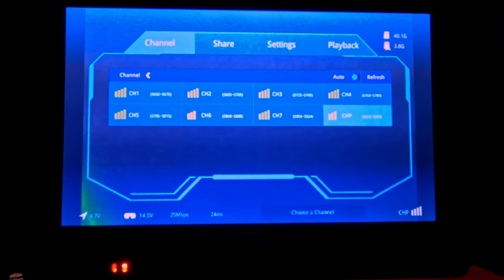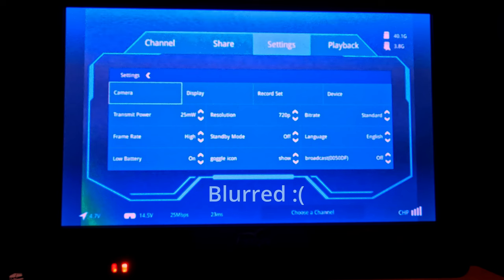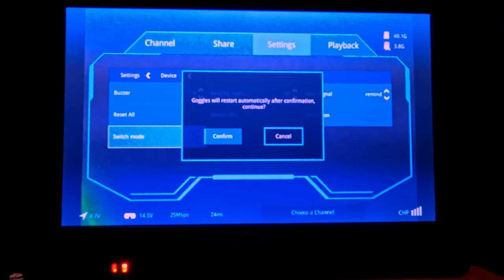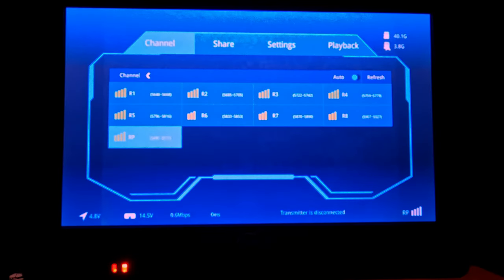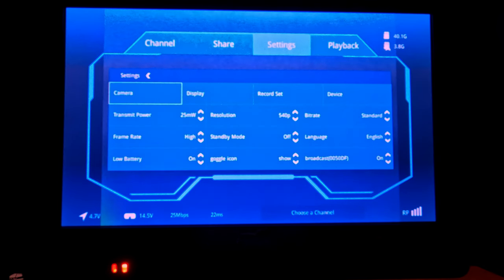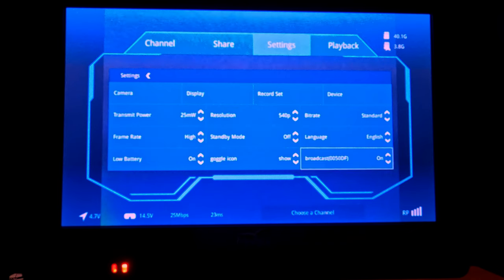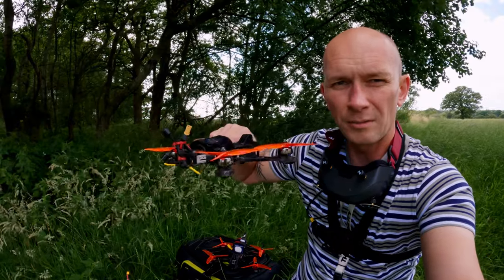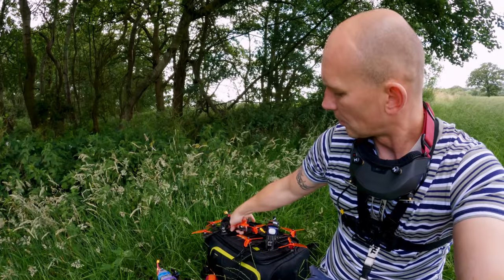Walksnail - BETA firmware with "Race Mode"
Quick update to let you all know what is CaddxFPV currently working on.

Futures added in new firmware:

Switch mode - switching between Standard mode and Race mode
Race mode - keeping latency as low as possible and as stable as possible.
Resolution fixed - 540p
Bitrate - standard
Framerate - High

Improved - share mode (sooo much better than last firmware)
In order to spectate another person you need to be in the same mode (standard or race)

More updates soon :)

Music from Uppbeat (free for Creators!)